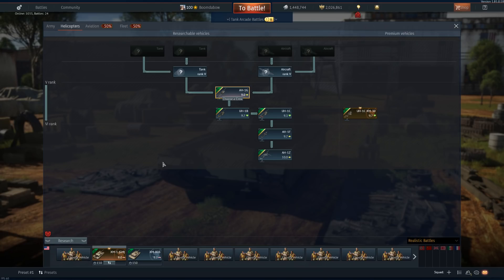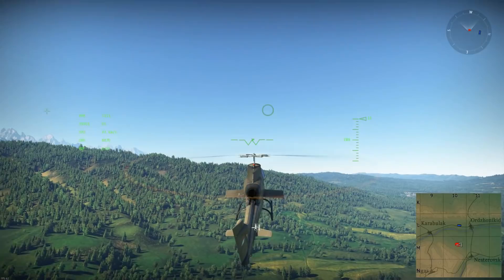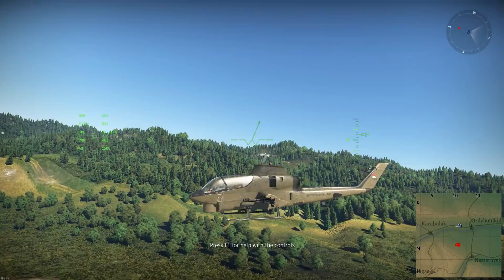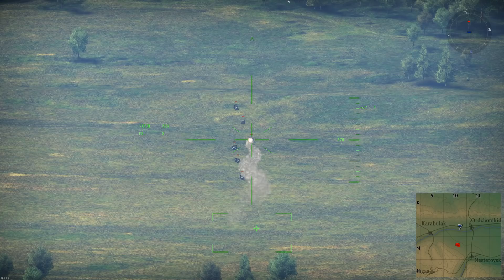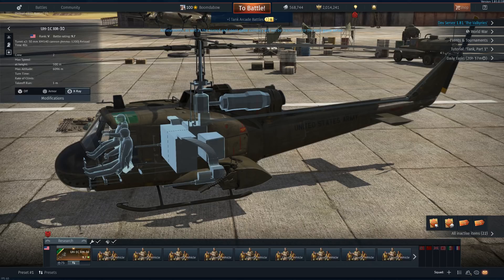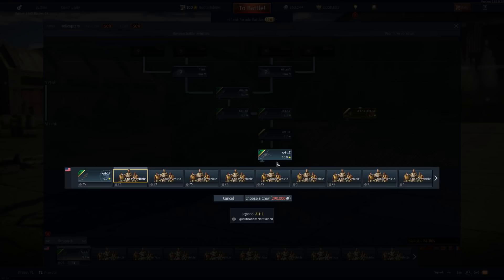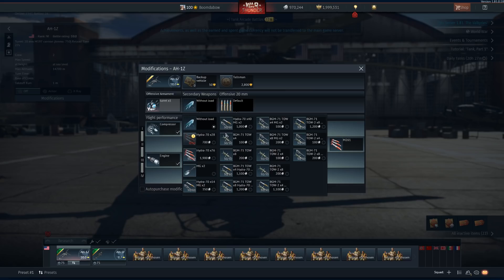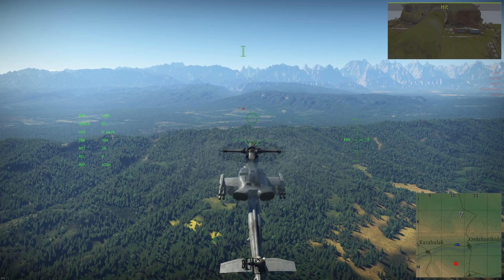American Helicopter TECH TREE Showcase + AH-1Z Viper :) (War Thunder)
M103 HIGH EXPLOSIVE ONLY (War Thunder Meme Shots)